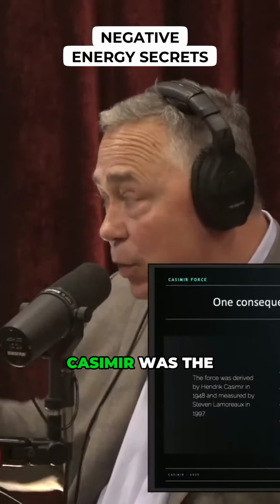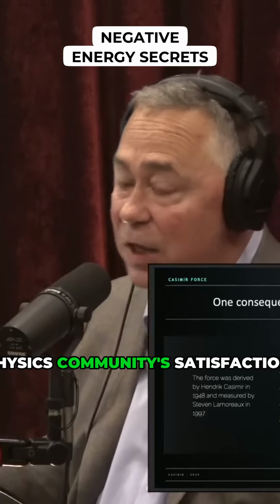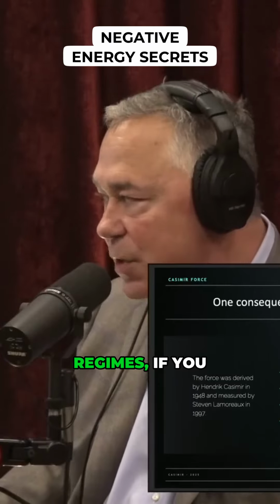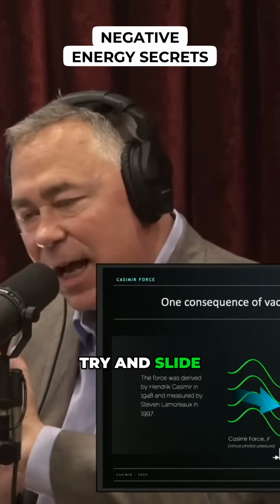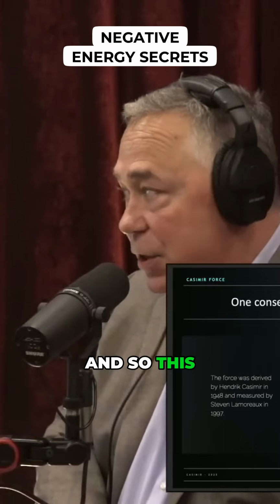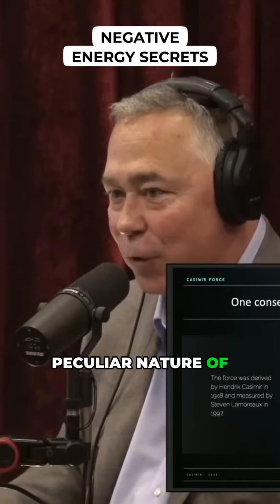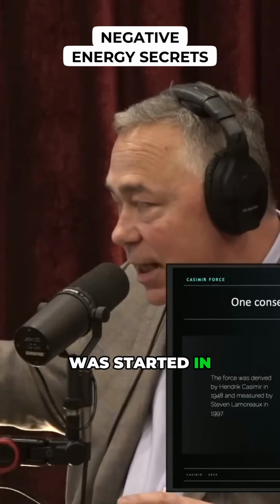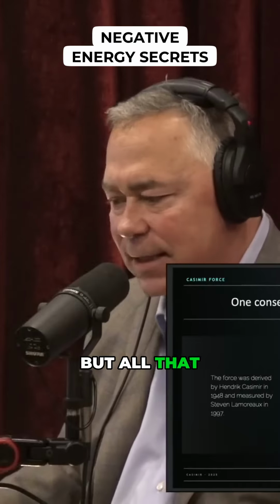Negative Energy Secrets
From theoretical concepts to real tech: discover negative vacuum energy.